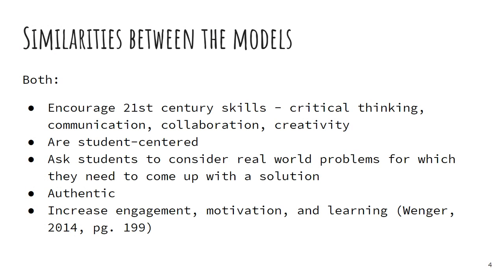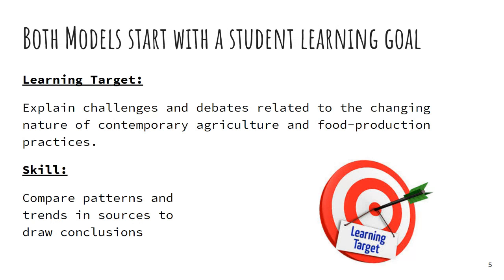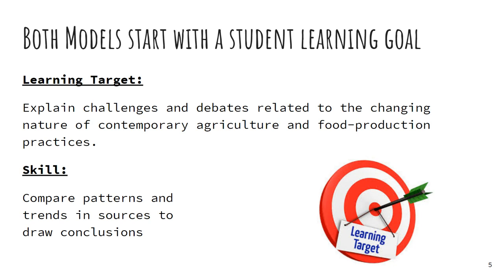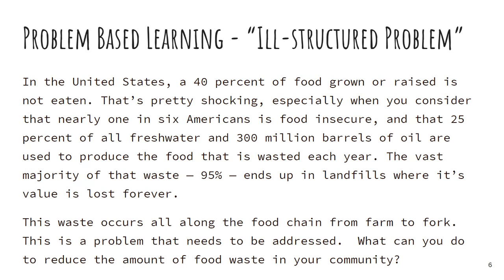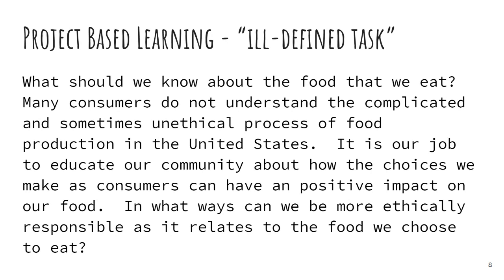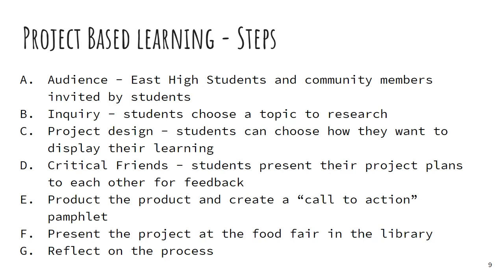Differentiating Problem and Project Based Learning